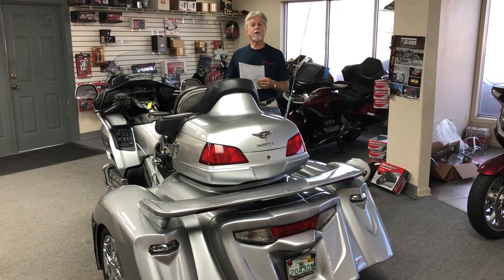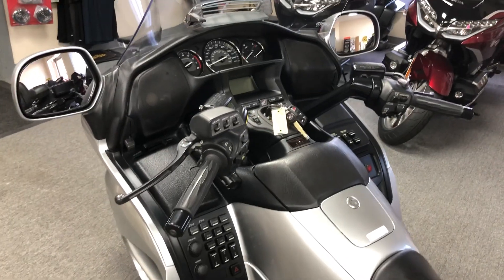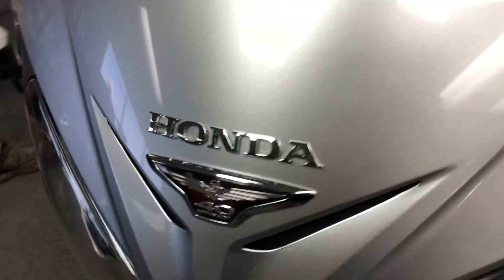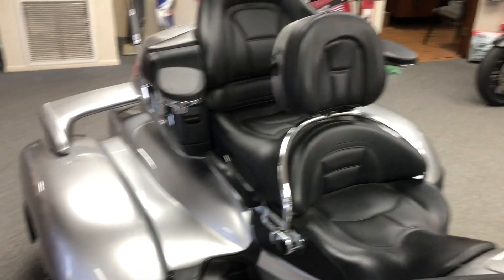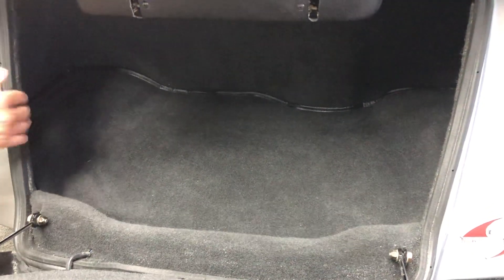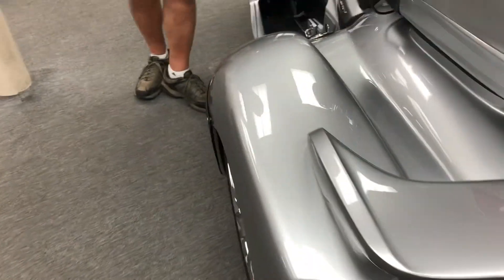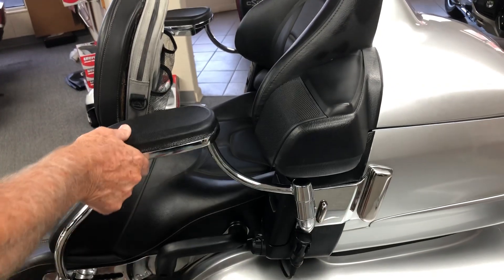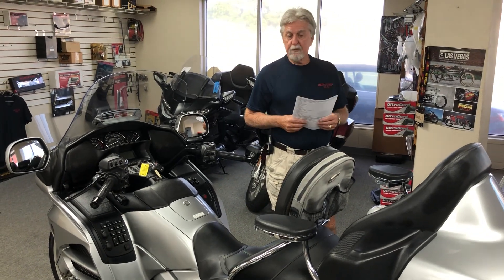2015 Honda Goldwing GL1800 offered at $32,995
Impressive 2015 Honda Goldwing GL1800 with a 2021 Hannigan Gen II Conversion in Silver with only 36,891 miles on it! The condition is excellent inside and out.  Serviced with Amsoil Synthetic Oil, inspected completely, road tested ready to go!!

Standard Gold Wing features offered by Honda include:
• AM/FM Stereo
• Intercom
• Electric Reverse
• Cruise Control
• Dual Exhaust
• Electric Adjustable Headlamps
• Heated Seats and Grips

 Added Gold Wing features include:
• E-Z Steer
• Cup Holder
• Aux 12v Plug
• Chrome Side Covers
• Driver Back Rest
• Passenger Arm Rest

2021 Hannigan Gen II Conversion added features include:
• Independent Rear Suspension,
• Trunk Light
• Carpeted Trunk
• Storage Pouch
• Weight Bearing Painted Running Boards
• LED Tail Lights
• Painted Spoiler
• Fender Bras
• 4 Gallon extra Gas Tank
• 16” Chrome Wheels
• Wired for a Trailer Hitch
• 2 year / Unlimited mileage Warranty

This Conversion is 120” long, 61.5” wide, Trunk 9.0 cubic ft.